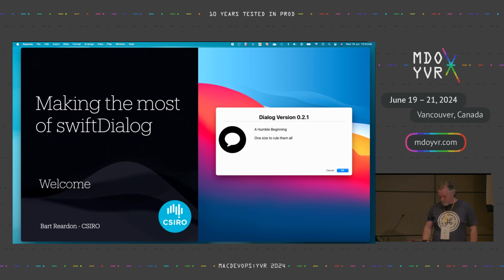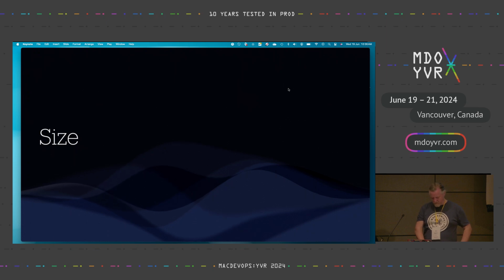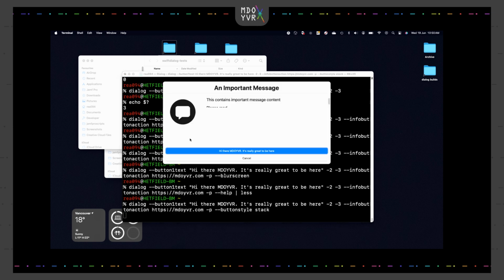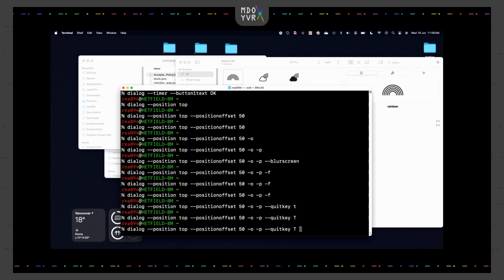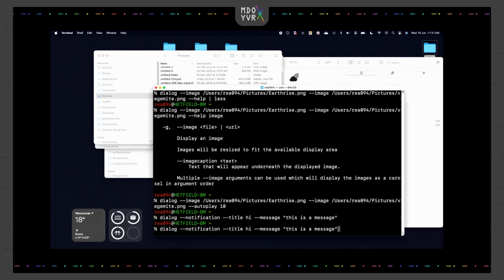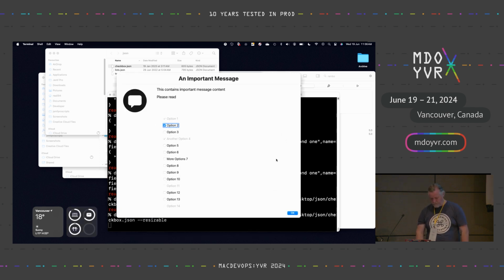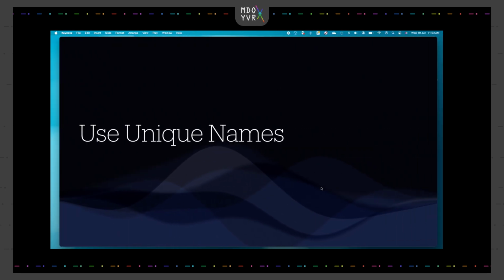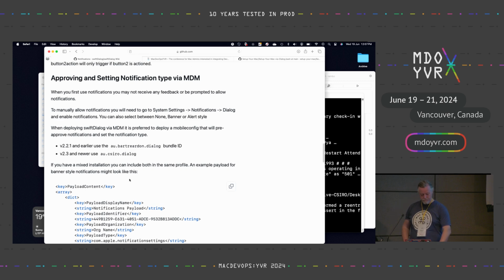MDOYVR24 - Bart Reardon - swiftDialog workshop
Bart Reardon
swiftDialog workshop